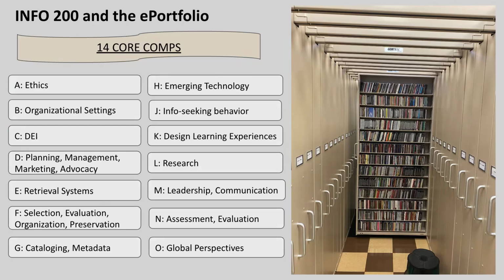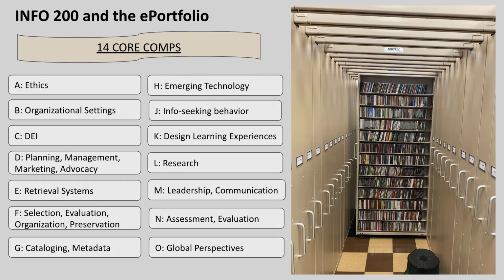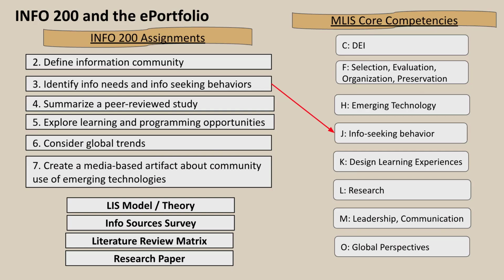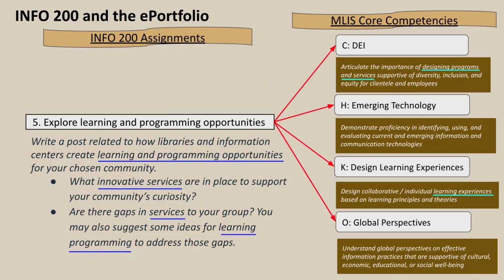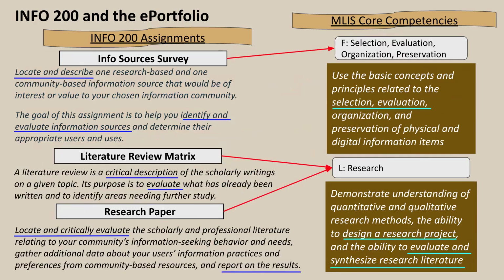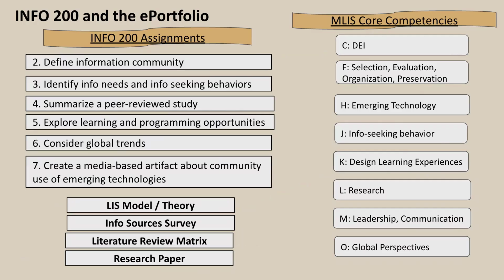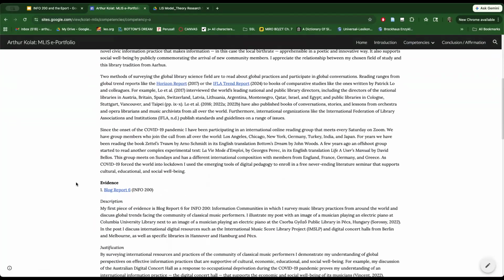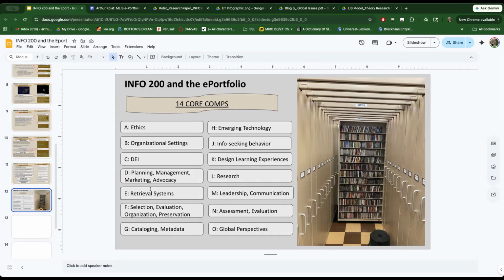INFO 200 and the ePortfolio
INFO 200 Video Series: This is part of a collaboration between the Writing Center and the School of Information at San José State University. This video  covers how INFO 200 assignments can serve as evidence for the MLIS ePortfolio.